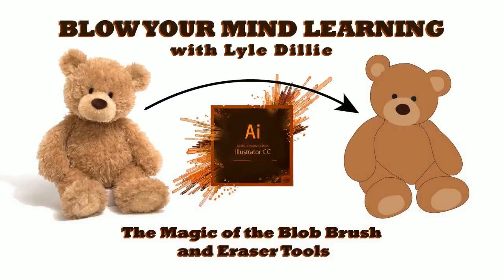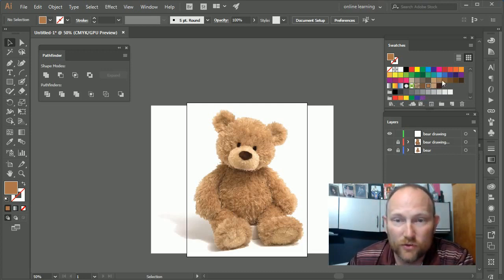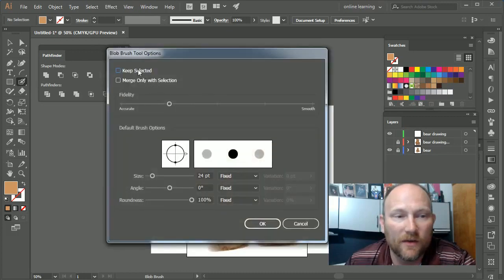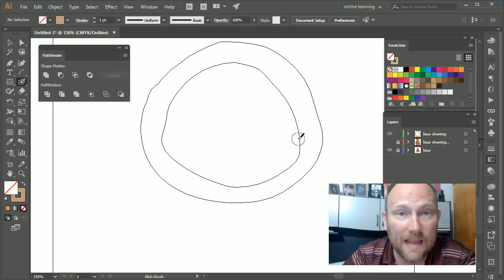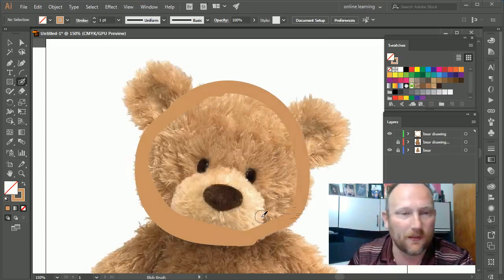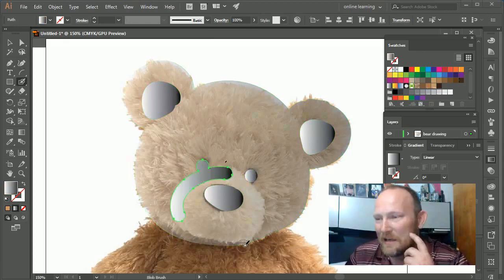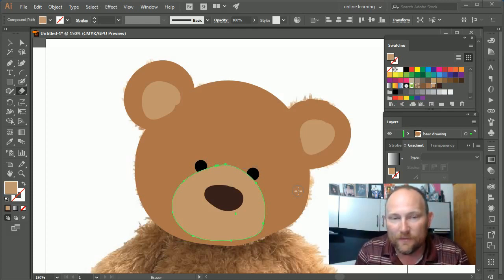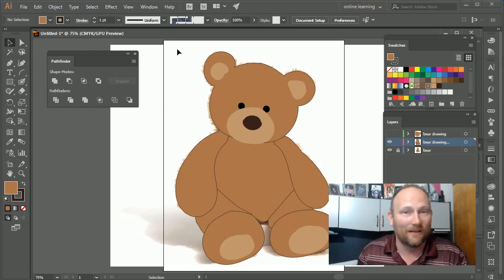The Magic of the Blob Brush and Eraser Tools Adobe Illustrator CC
Let Lyle show how to create amazingly quick illustrations in Adobe Illustrator using the Blob Brush and Eraser Tools.

Lyle shows you all the tricks and knowledge you didn't know you needed to know.